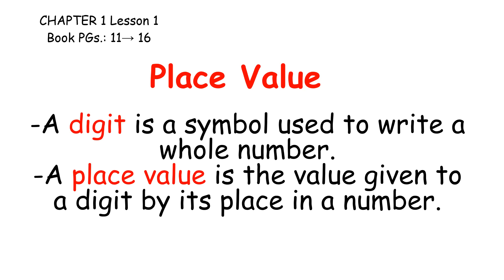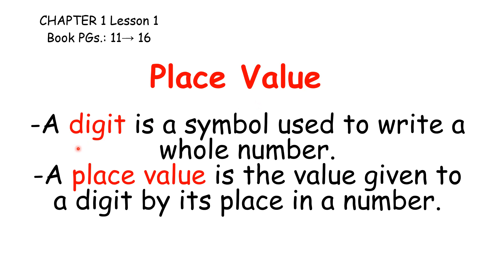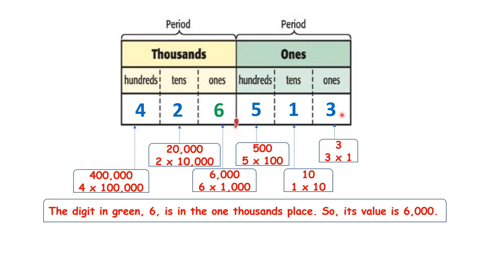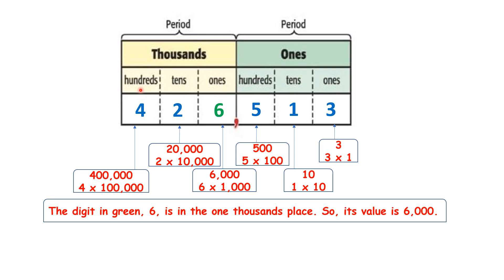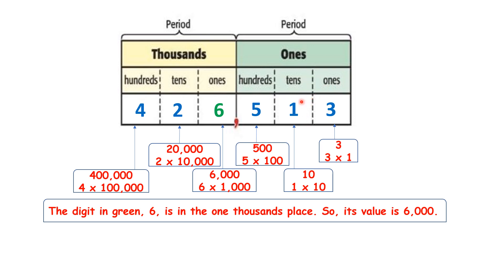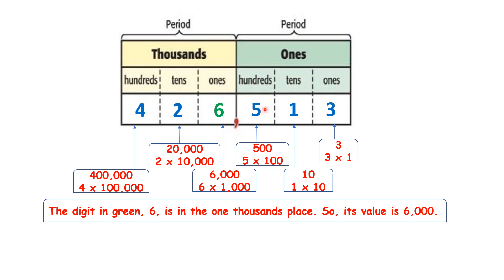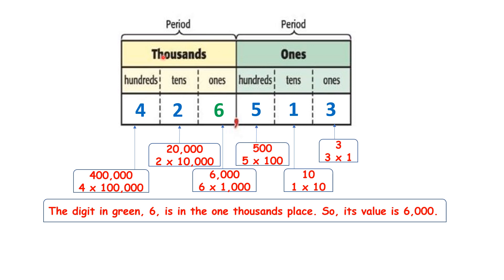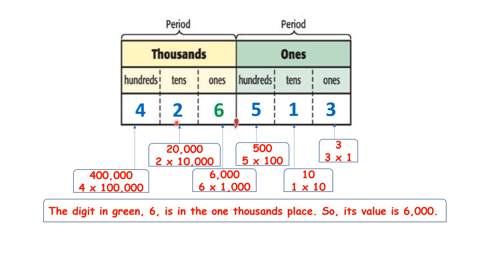Gr.4 W4 Chp.1 L.1 Place Value